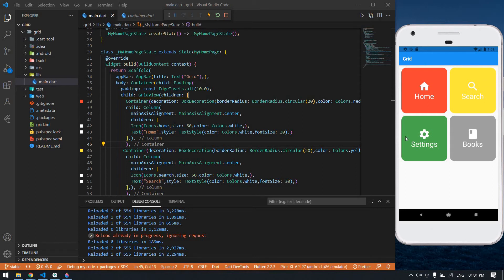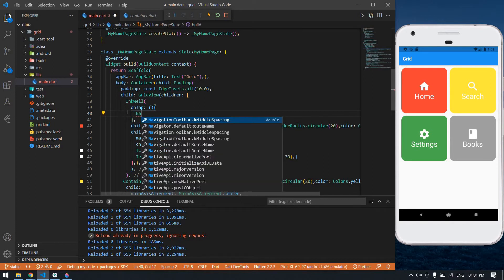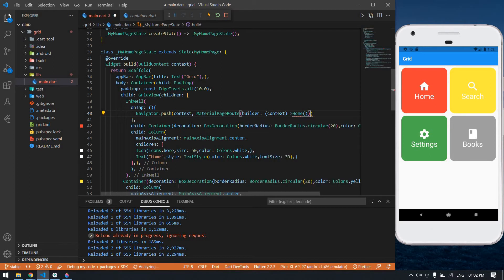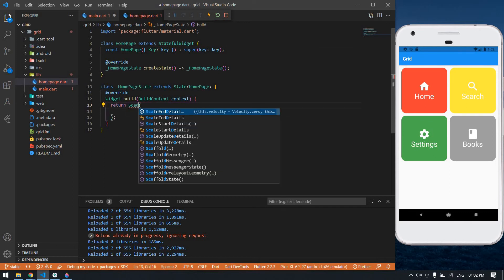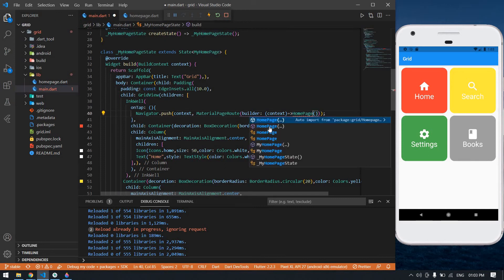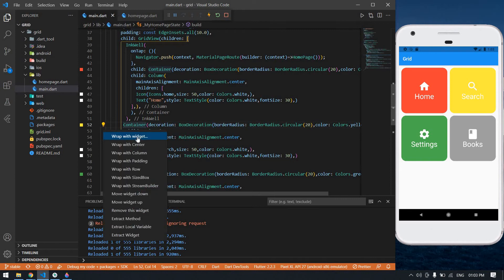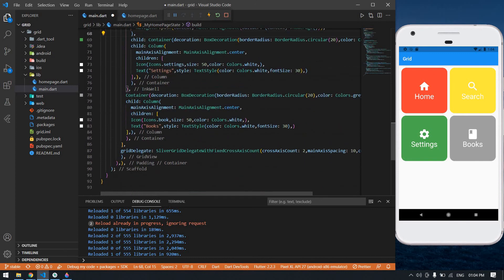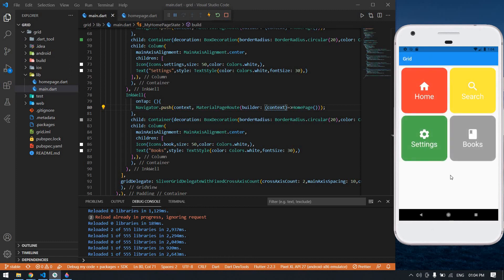GirdView Navigation in Flutter || OnTap in Flutter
In this video, I have explained how to give navigation for GridView in Flutter.